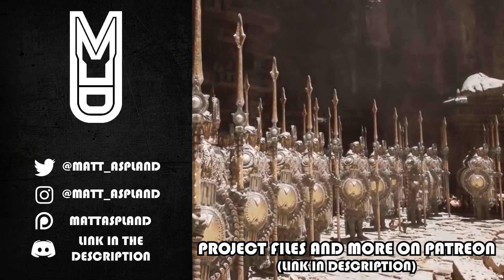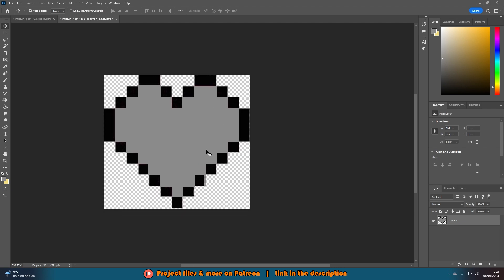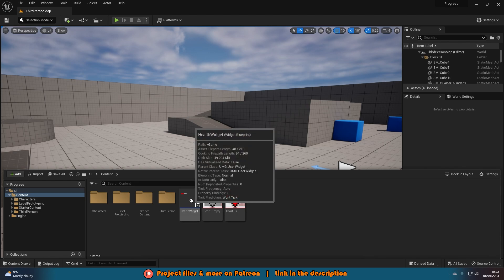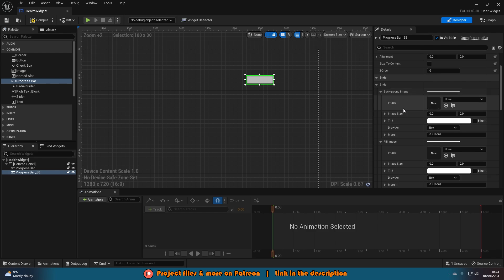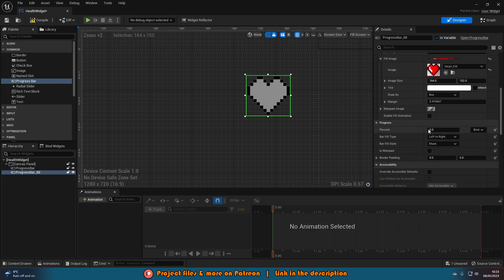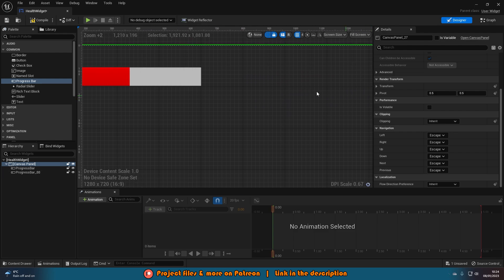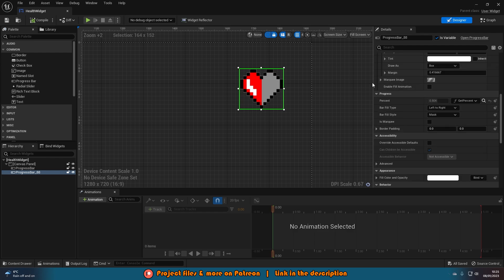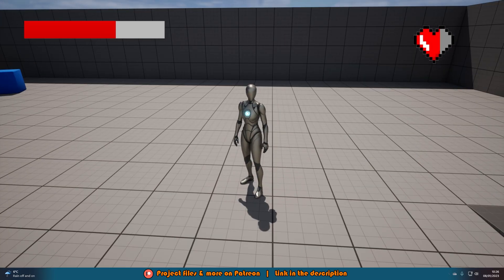How To Create And Use A Custom Shaped Progress Bar In Unreal Engine 5 (Tutorial)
Hey guys, in today's video I'm going to be showing you how to create custom UI and progress bars for your widgets in Unreal Engine. My example is using a heart as a health bar.

00:00 - Intro
00:09 - Overview
00:37 - Tutorial
05:05 - Final Overview
05:18 - Outro